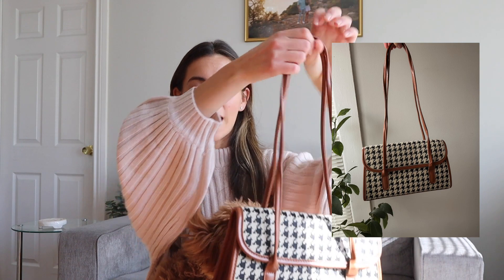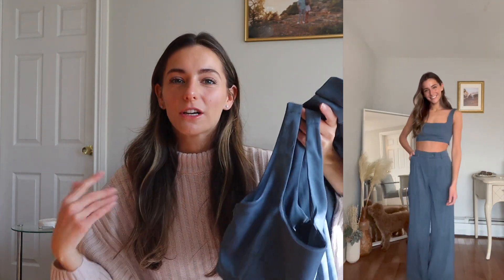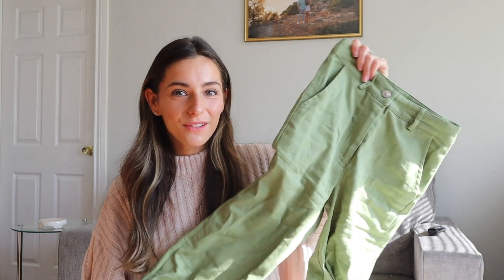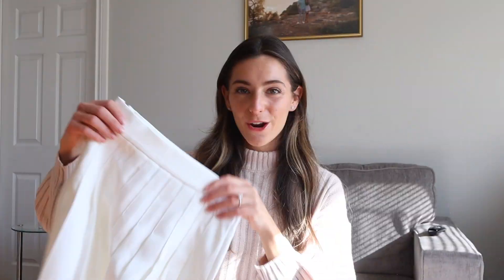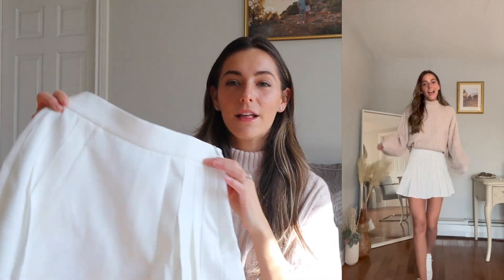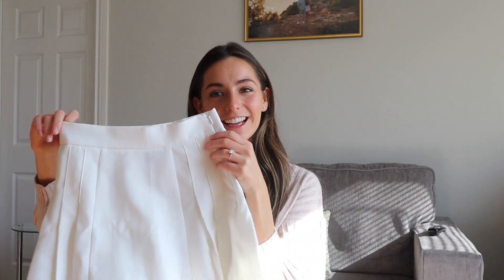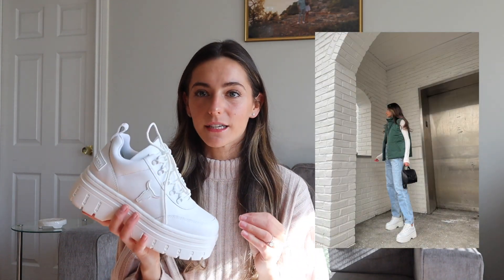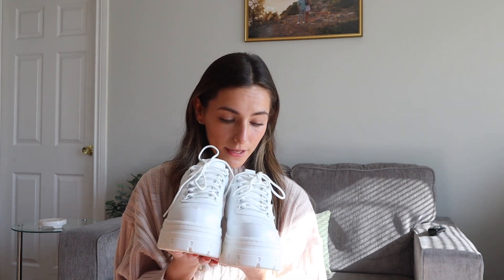Princess Polly haul + code 20CARLY | Carly Medico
Items mentioned:
Blue set (0)
Sweater (XS/s)
Green pants (0)
Leather blazer (XS/s)

+ Amazon favorites storefront